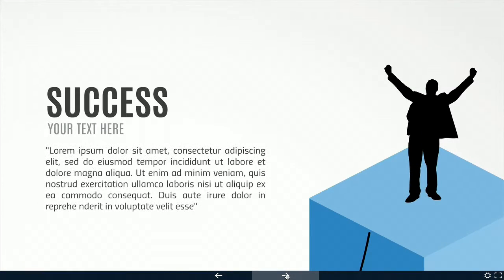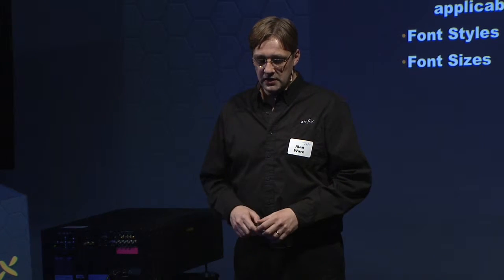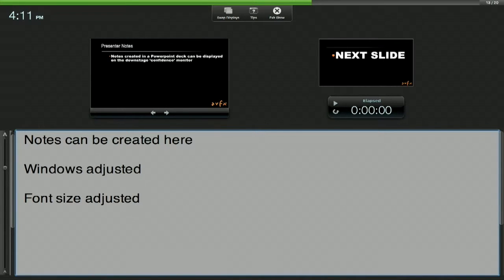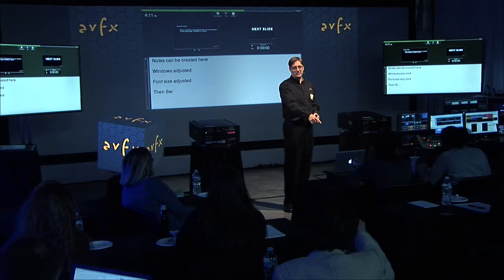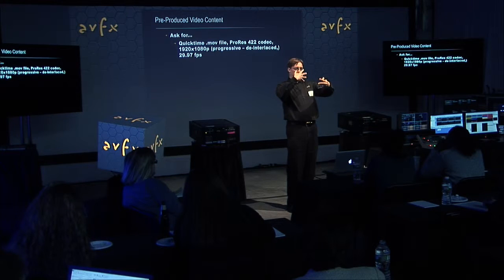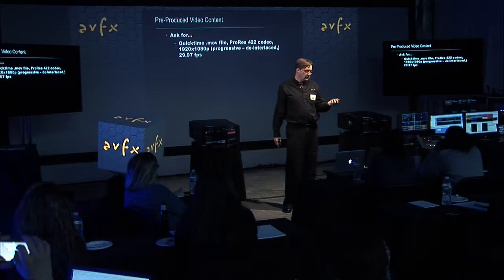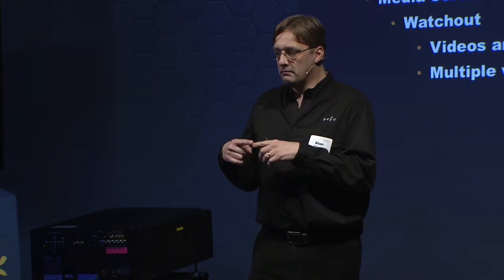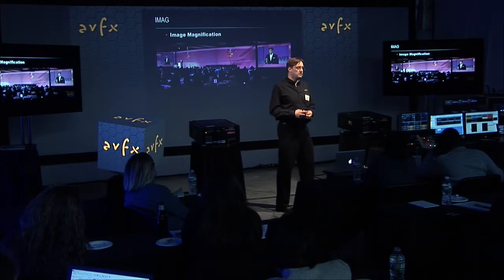AVFX Video Class Part 5—Content Production, Slides, Videos, IMAG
AVFX offered a class for meeting planners and event producers to learn the ins-&-outs of incorporating video into their events.